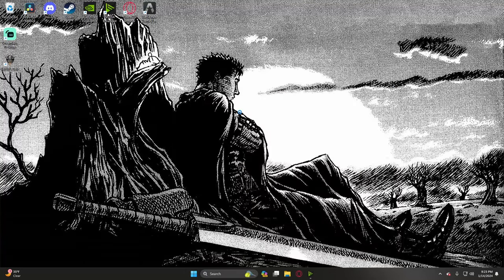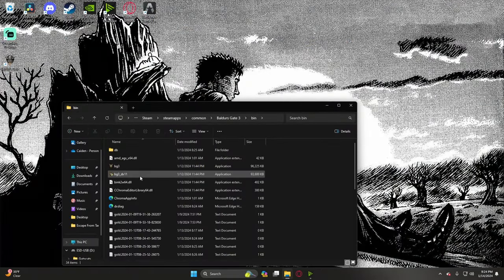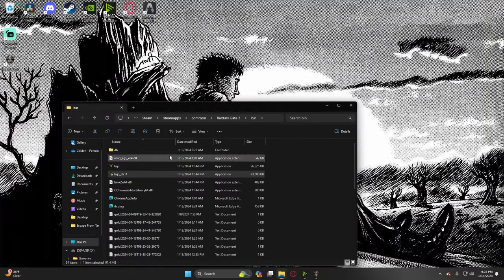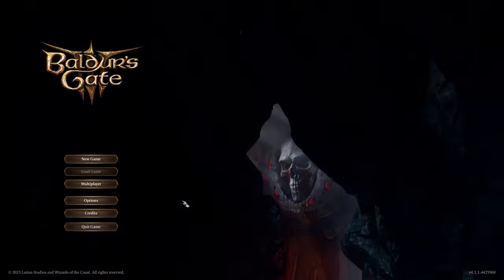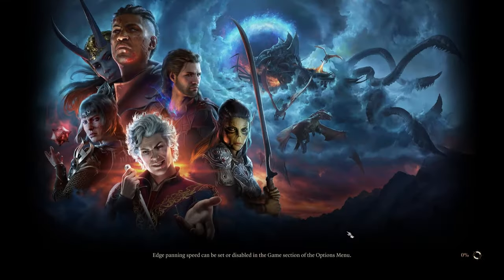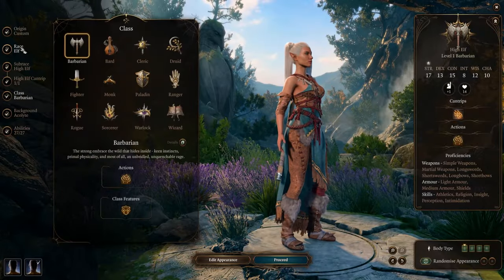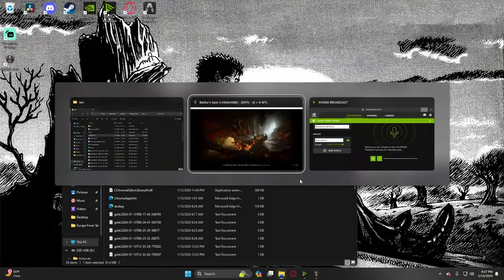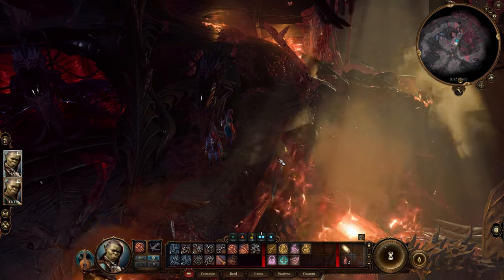How to Create Your Own Custom Parties in BG3 (Baldur's Gate 3)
Join GutsCuts as he shows you how to make the perfect custom party in Baldur's Gate 3. With his easy-to-follow instructions, you'll be able to create a team that suits your playstyle and preferences.

how to make a custom party baldurs gate 3, bg3 baldurs gate 3 tips baldurs gate 3 guide baldurs gate 3 custom party bg3 custom party baldurs gate 3 classes